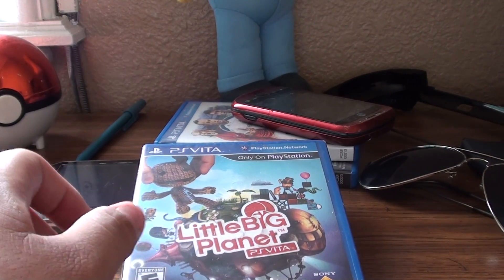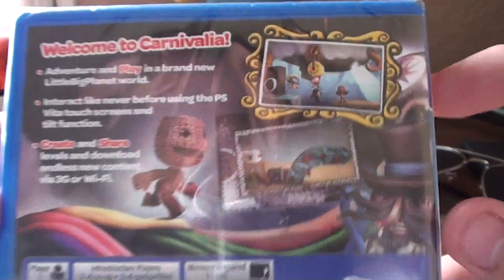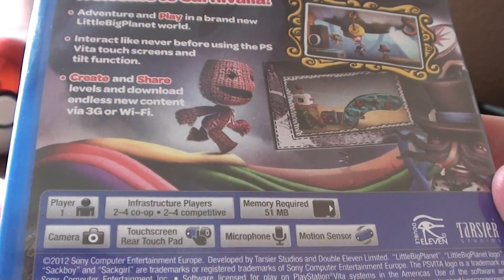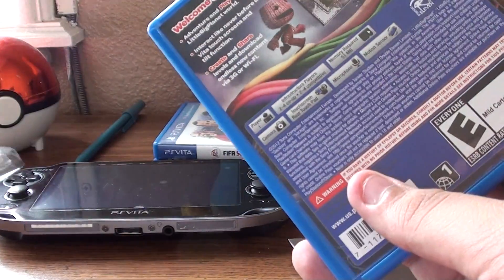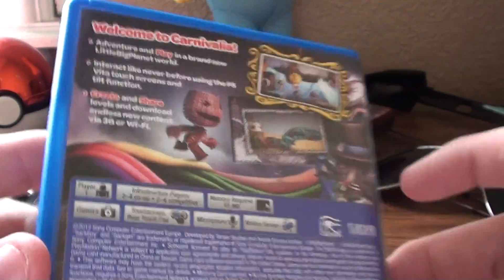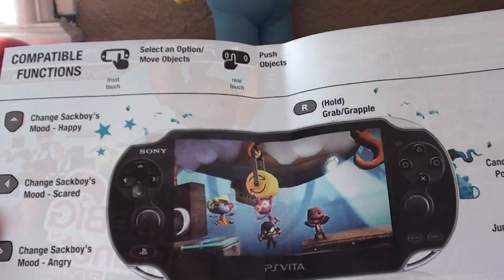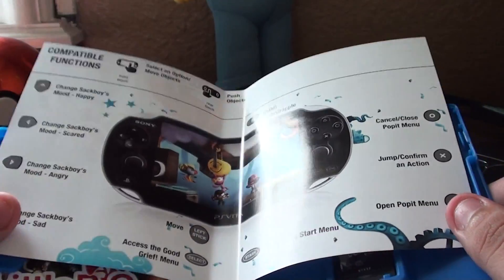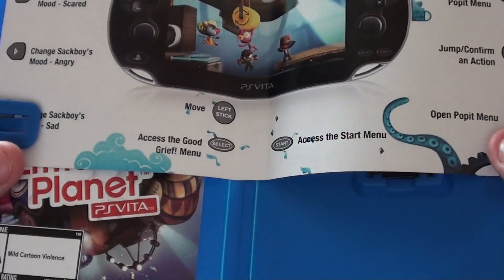Little Big Planet (Vita) Unboxing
this was an unboxing of little big planet that was suppose to come out on the Sep. 25 but i went to game stop and they said i could get it today so i got it and i got a pre order bonus and i didnt even pre-order it so that a plus thanks gamestop!

It uploaded in about 25mins instead of 500mins and its 1080p